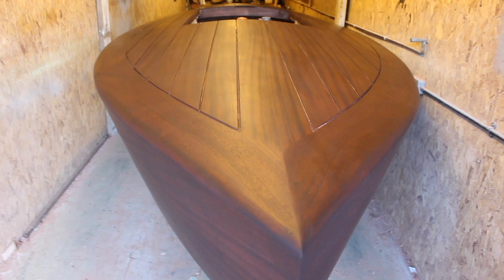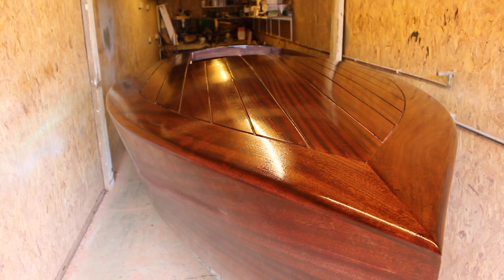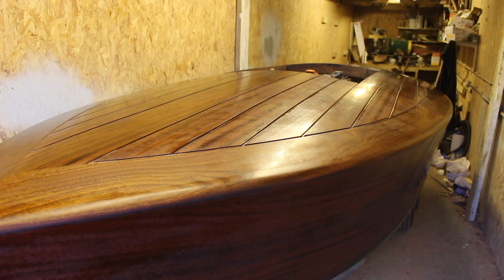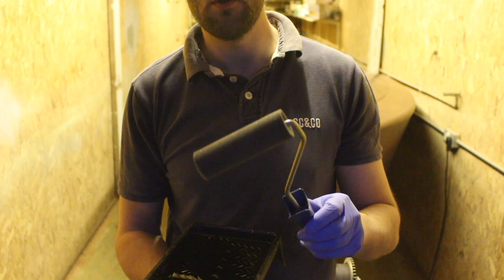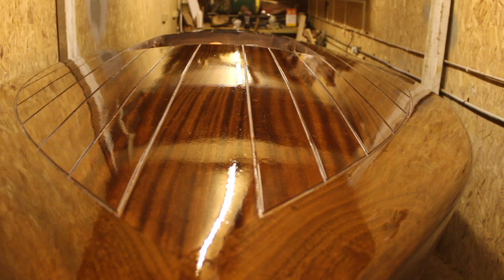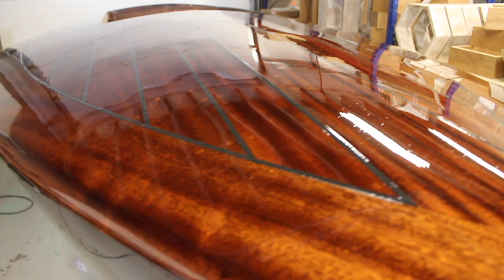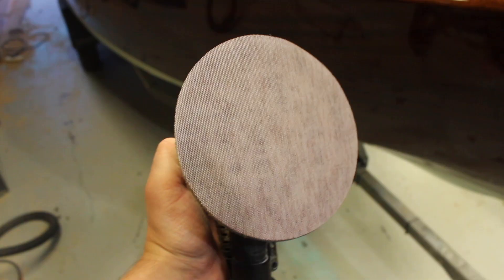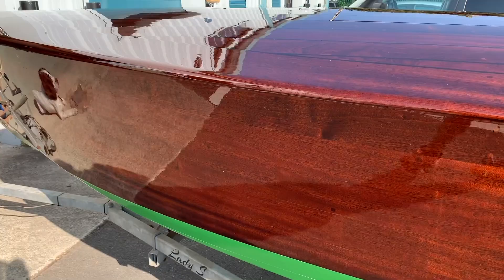How to Varnish a Boat | Finishing a Wooden Boat Pt 2 - First Stage Varnish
Learn my complete varnishing method in just 10 days by taking my online course

Here's the second video from the series I'm doing on varnishing the Gentleman's racer Rocket that I'm currently building. This video runs through the first stage of varnishing including the flatting, prep and application of the first 13 coats. The boat will then sit for around 6 months for the varnish to settle. During this time I will fit all of the hardware and finish off other jobs on the boat, I will then revisit the varnish for the final 7 coats which I will make into the next video.